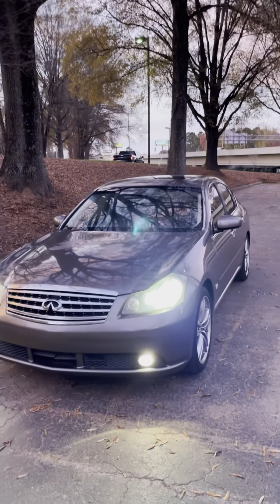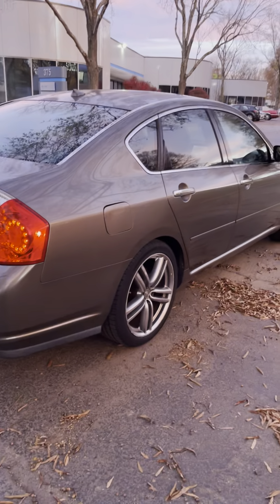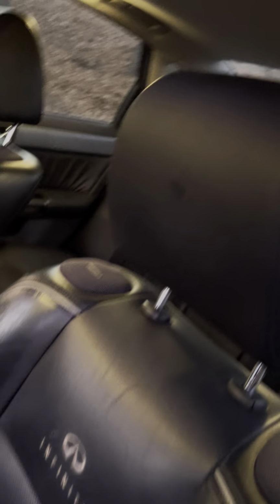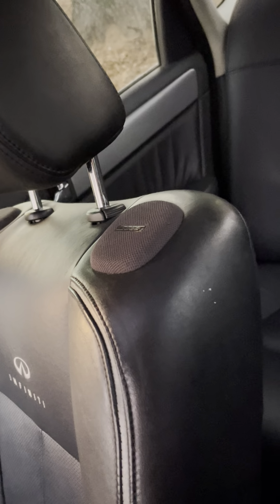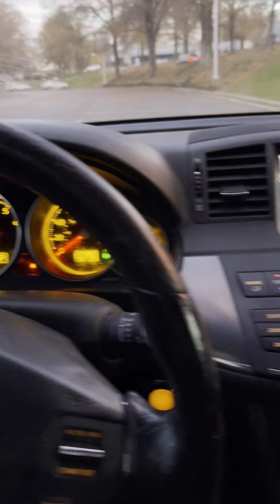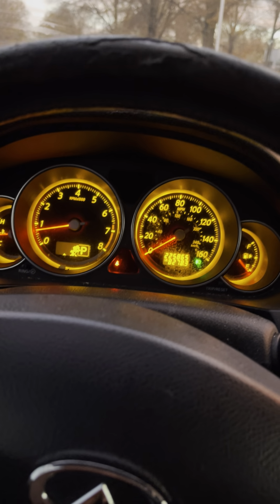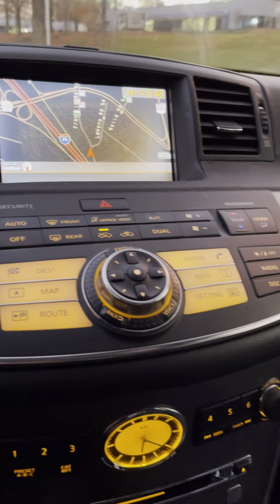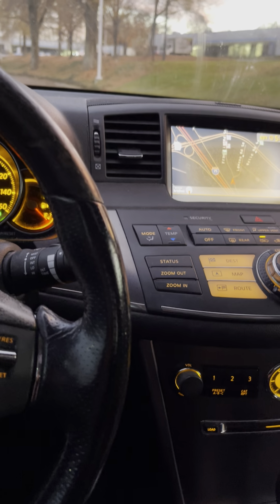Copart Infiniti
2006 Infiniti M35 Sport that I bought sight unseen from Copart for $1200. Has 225k miles and a clean title. Runs and drives. Bought it to drive 50 miles a day to work to save wear and tear on my Grand Cherokee.

Work done so far:
•Replaced both camshaft sensors
•Replaced (2) engine and (1) transmission mount